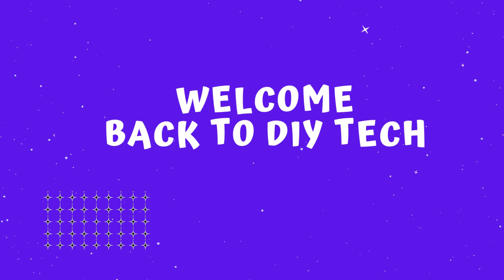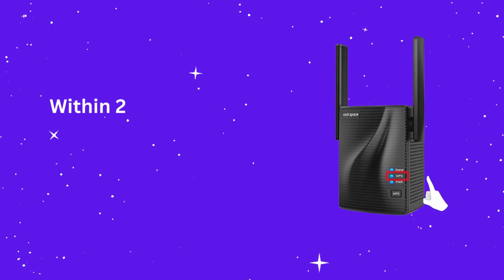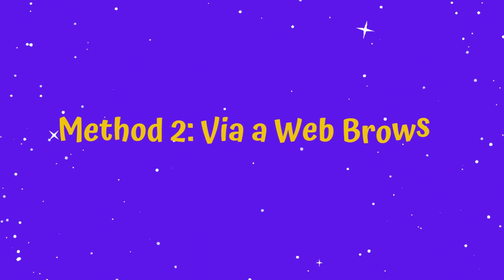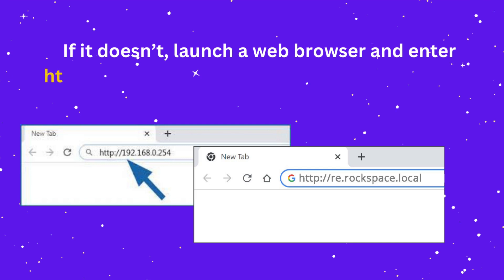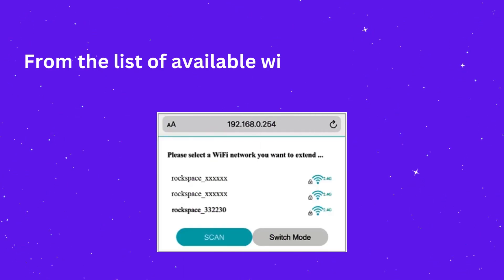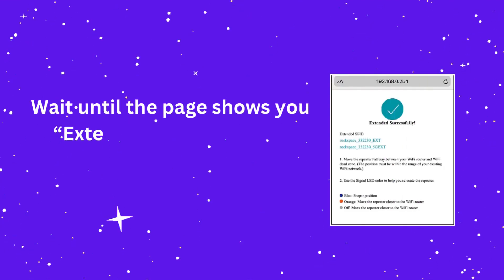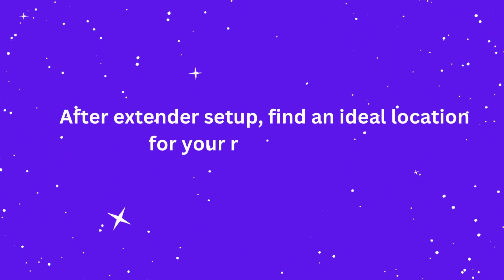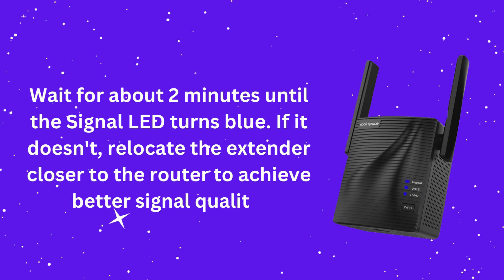How to Setup Rockspace WiFi Range Extender | Effective Guide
To complete the entire process for Rockspace WiFi extender setup, You can check out this video. If you want to read the information to setup by step then Read
Now we describe our video of rockspace extender setup with the help of video chapters

VIDEO CHAPTERS
0:00  “Hello, Walcome back to DIY Tech ”
0:15  “How to setuo rockspace wifi extender with WPS”
0:51  “Extender Setup via Web browser”
1:23  “Launch a Web Browser and type 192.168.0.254 or re.rockspace.local”
2:02  "Contact us for Technical solution"
2:29  "Plug in the Extender"
2:58  "Thanks for Watchning"

This video explained all the possibilities to setup the Rockspace Extender device.